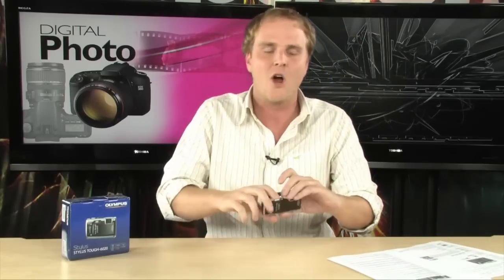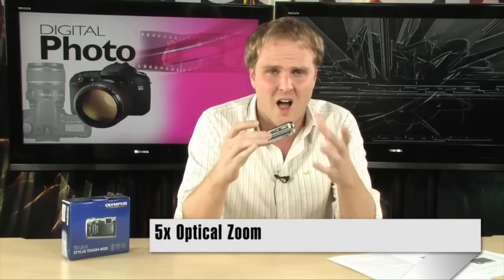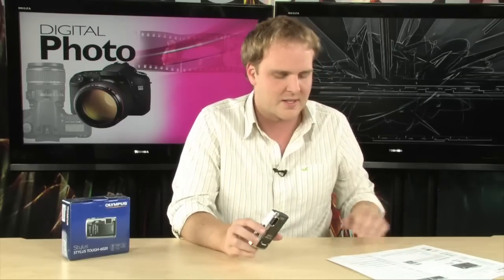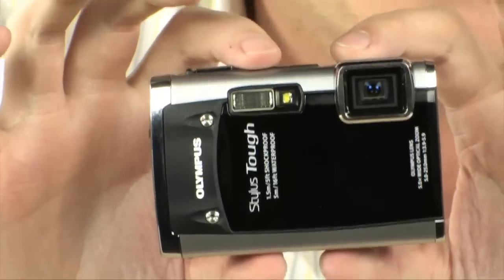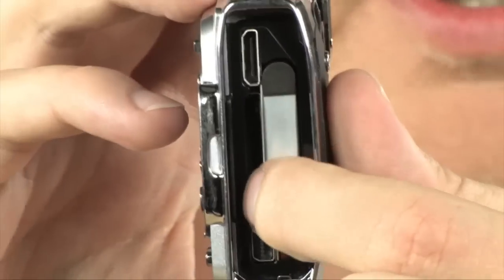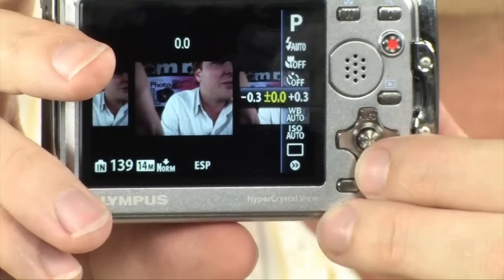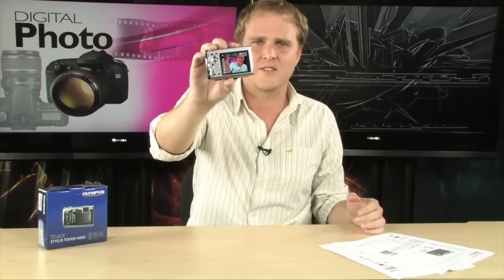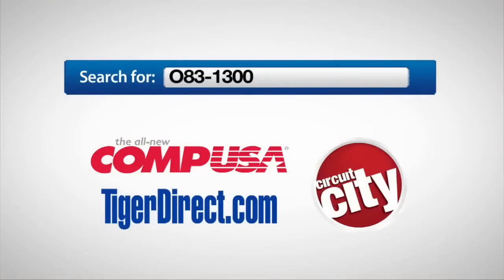Olympus Stylus Tough 6020 227635 Digital Camera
If you like to get out there and have fun, the Olympus Stylus Tough 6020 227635 Digital Camera is for you. The Olympus Stylus Tough 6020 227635 Digital Camera is rugged enough to handle whatever you can dish out, and smart enough to take incredible pictures while youre doing it. Not only is it waterproof, freezeproof and shockproof, its packed with amazing technology like one-touch HD movie recording. Pick up your Olympus Stylus Tough 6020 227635 Digital Camera today!